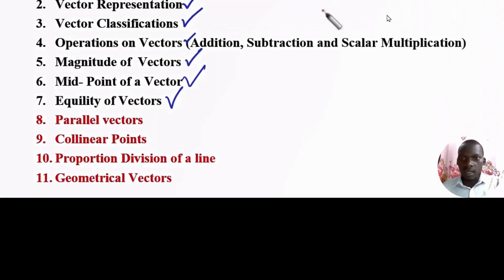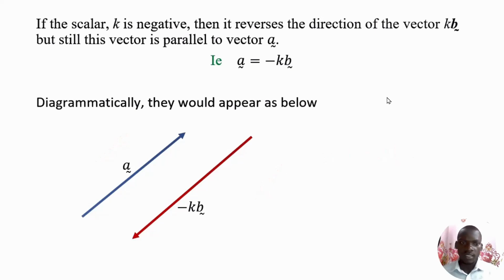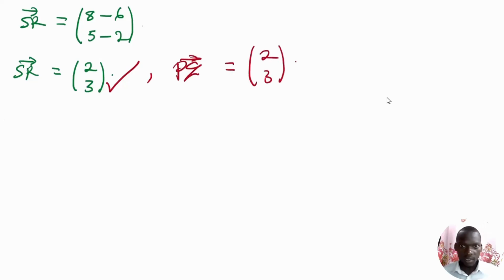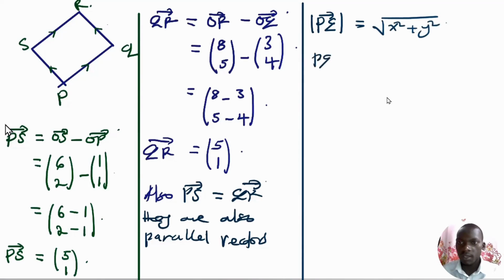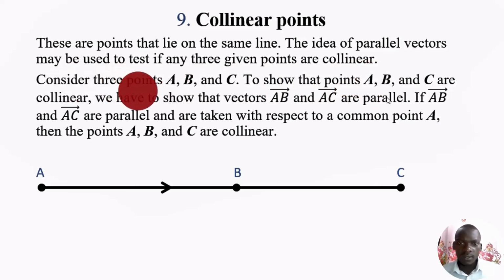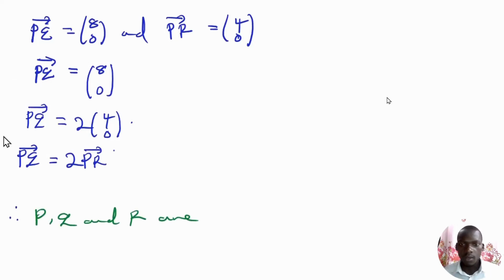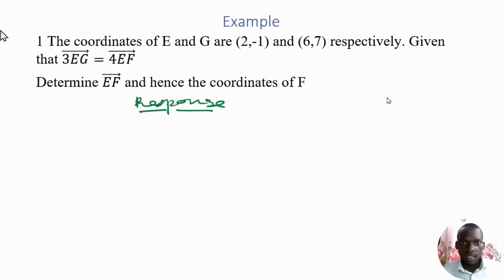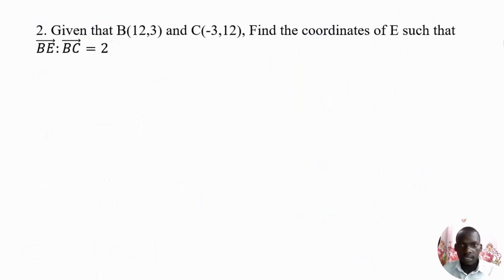Master Parallel Vectors, Collinear Points & Proportional Division! Full Vector Geometry Tutorial!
🚀 In this video, you will master Parallel Vectors, Collinear Points, and Proportional Division of a Line with clear explanations and worked examples.
Unlock the secrets of Vector Geometry in this step-by-step tutorial!  Perfect for students preparing for O-Level, A-Level, IGCSE, IB Math, University entrance exams, and aptitude tests.

We break down vector concepts into simple methods so you can solve geometry problems fast and accurately. Whether you’re learning for exams or self-study, this video will boost your understanding and confidence in Mathematics.

✅ What You’ll Learn in This Video:

✔️ Parallel Vectors – meaning, properties & problem-solving tricks

✔️ Collinear Points – easy methods to check collinearity

✔️ Proportional Division of a Line – dividing line segments using vectors

✔️ Step-by-Step Vector Geometry Examples for exams & aptitude tests
Harvard University
Oxford University
Cambridge University
Lambert W Functionn
math problem
algebra 2
Olympiad Algebra
olympiad preparation
international olympiad maths
olympiad mathematics
international olympiads
international maths olympiad
olympiad
mathematics
math olympiad
olympiad mathematics
maths olympiad
olympiad math
maths trick
olympiad
maths olympiad
olympiad math